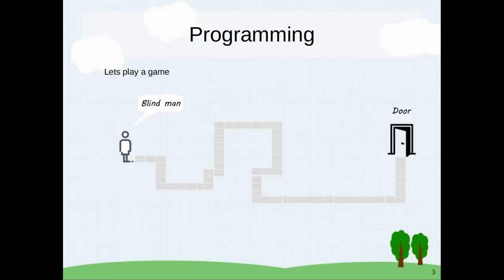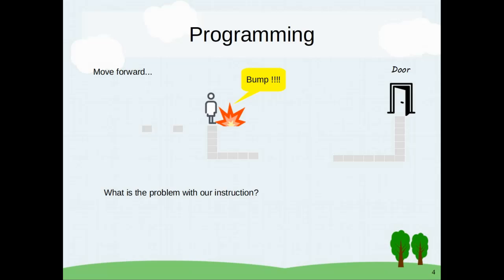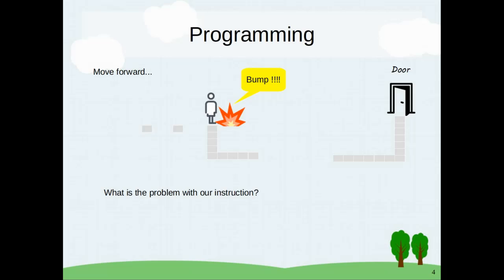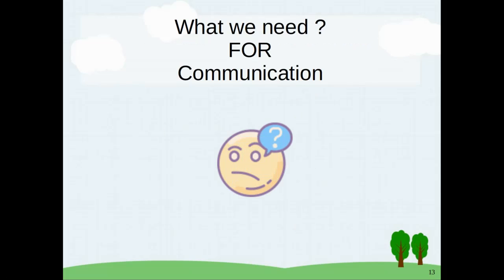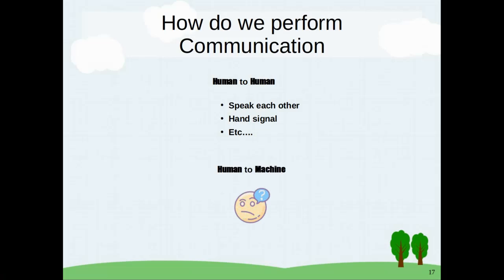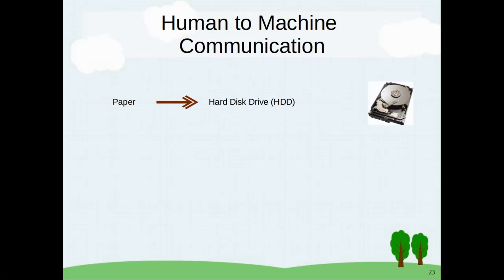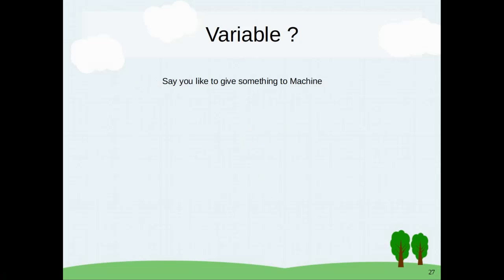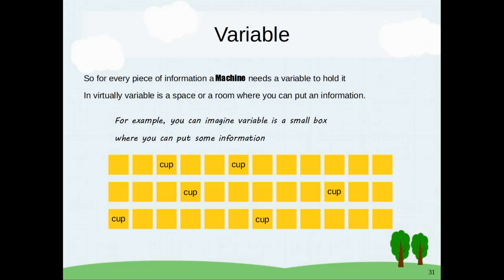Computer Programming Lesson 1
This is a basic tutorial who wants to learn computer programming. It is suitable for beginner only.